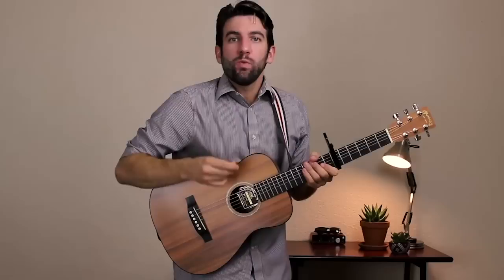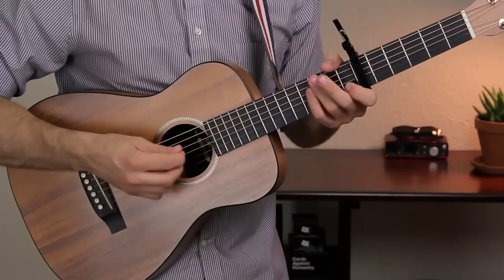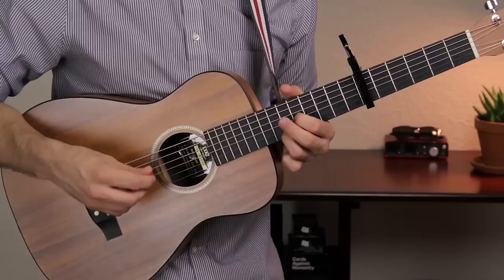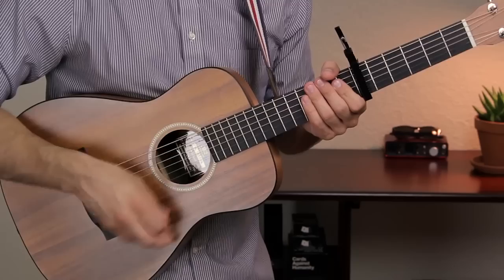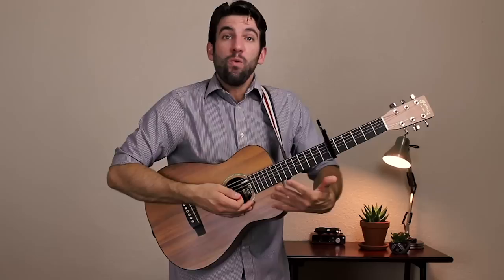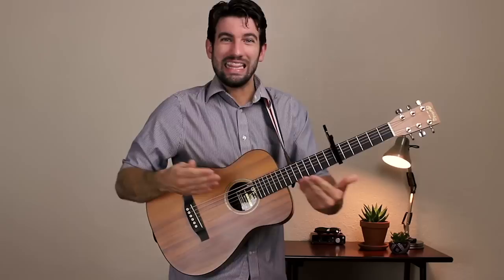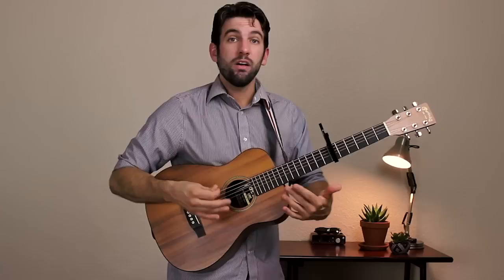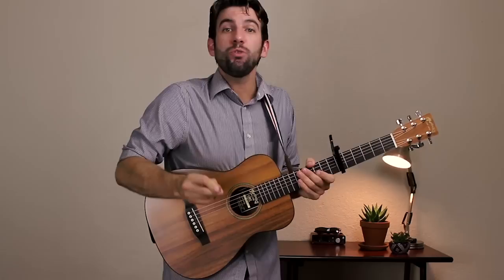Jamie Lawson - Wasn't Expecting That (Guitar Lesson/Tutorial)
Learn how to play Jamie Lawson's "Wasn't Expecting That", an absolutely beautiful song, right here in today's guitar lesson. A link to the chord chart is below.

\\\NEWSLETTER\\\

Sign up for the Chordistry newsletter and get QUICK CHORDS, my FREE 3-part mini-course
that'll show you how to be lightning fast with your chord changes!

\\\TABS\\\

\\\PLAYTHROUGH\\\

\\\SUPPORT SHAWN, GET YOUR GEAR HERE\\\

Amazon US
Amazon UK
Amazon CA

...or have your favorite song transcribed for $5!

\\\SOCIAL STUFF\\\